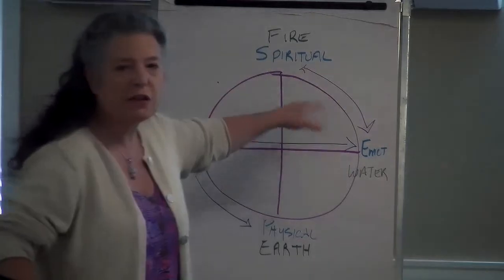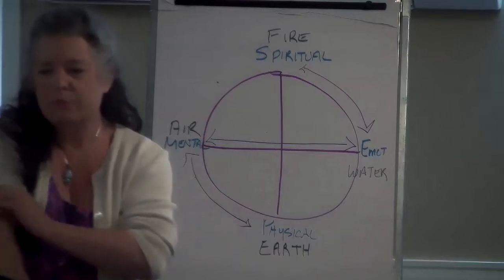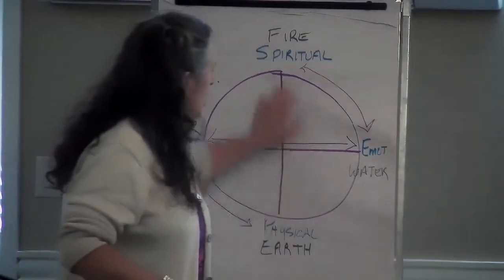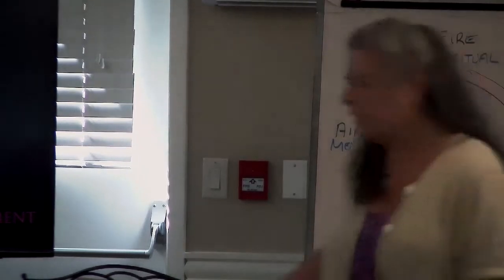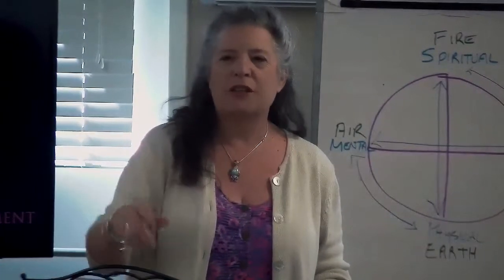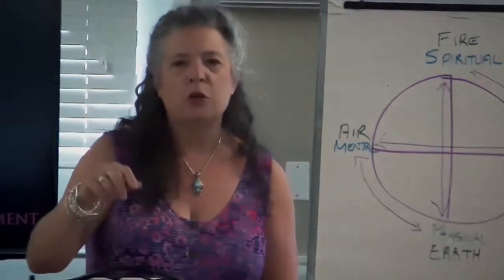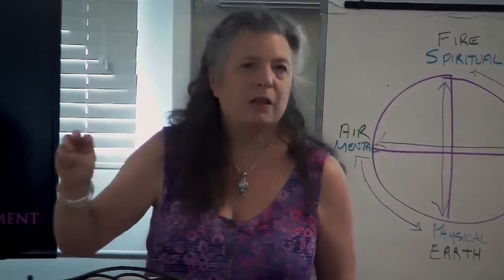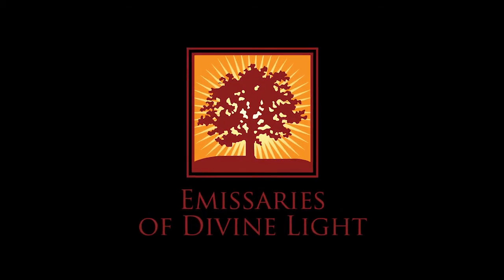Jane Anetrini the Spirit of Purification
Jane Anetrini presenting the Spirit of Purification in the Edenvale's Attunement Retreat in British Columbia, Canada